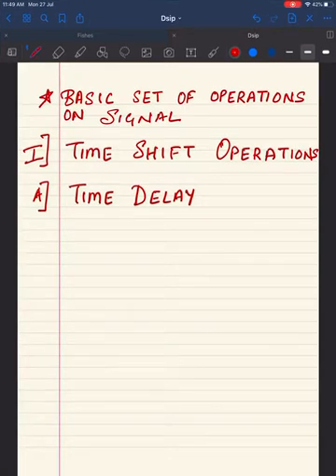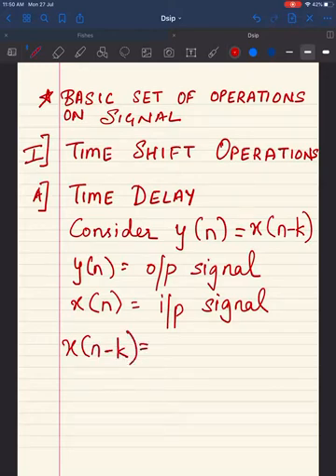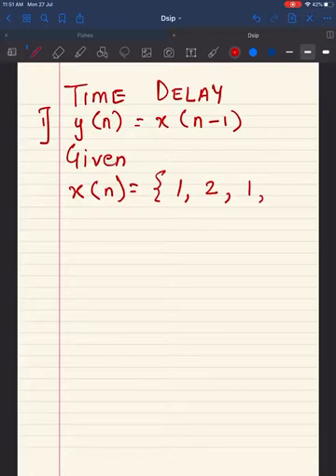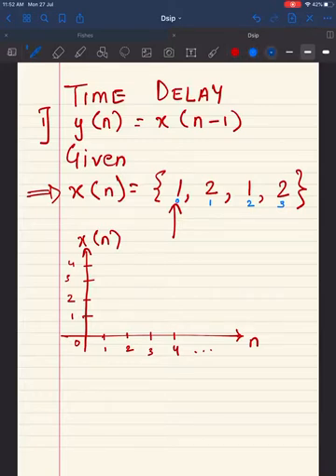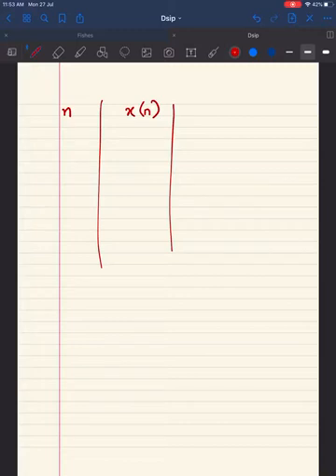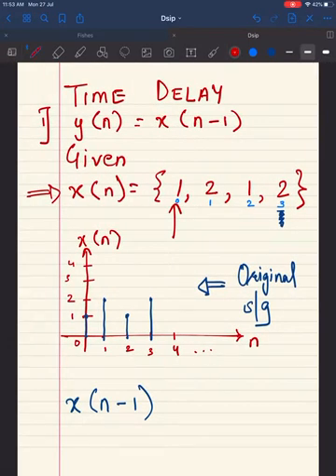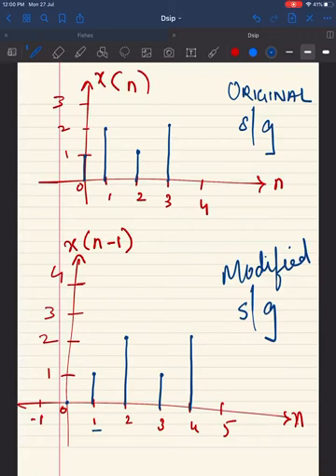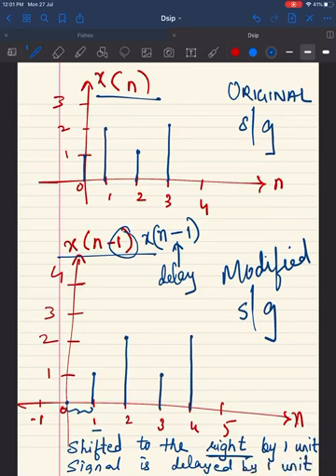Time Shift Operations on Signals- TIME DELAY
Digital Signal Processing- Basic Set of Operations on Signals